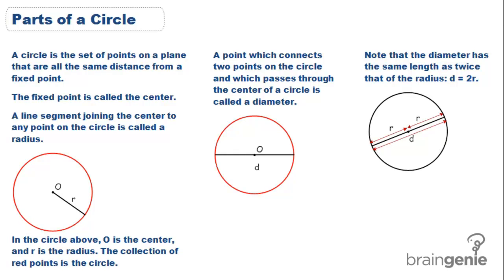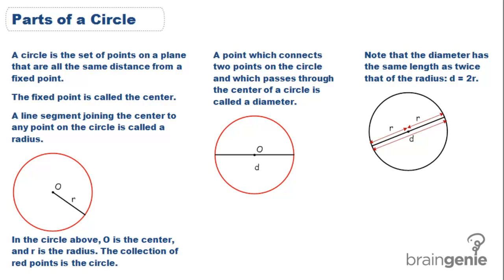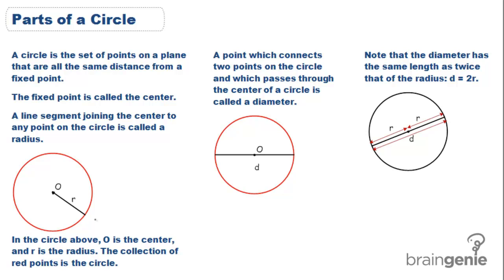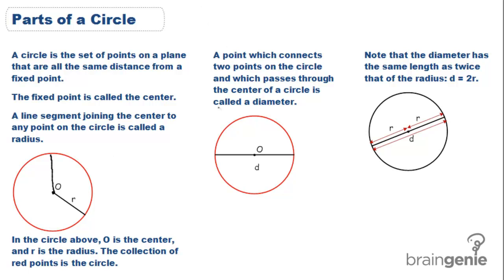9-1 Parts of a circle (Point, Center, Diameter, Radius)